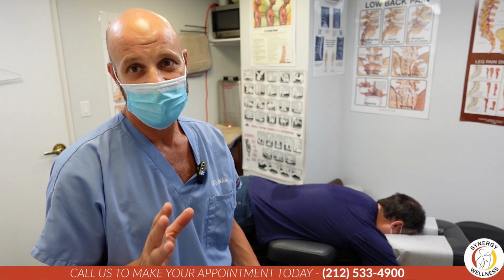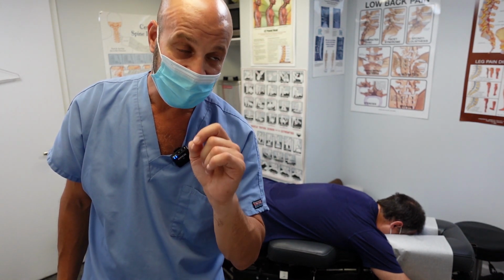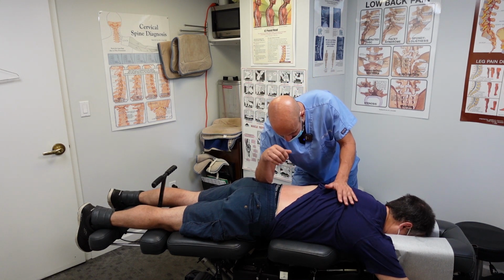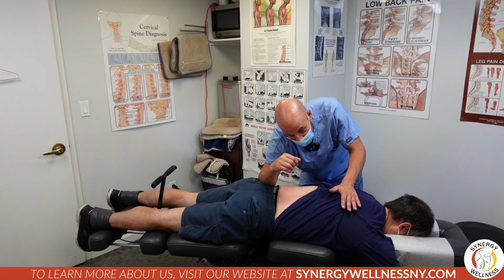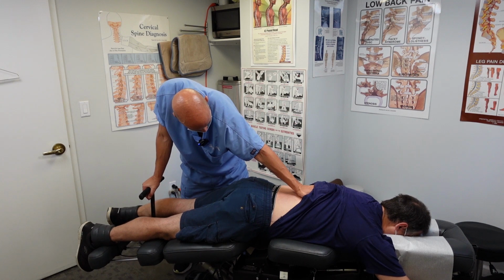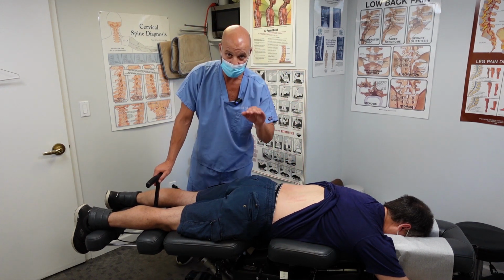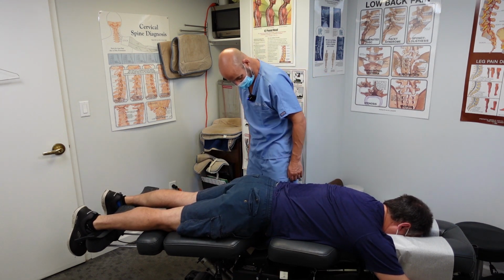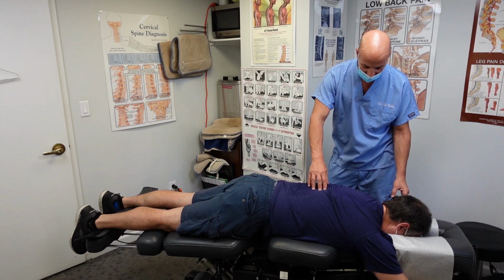Cox Flexion Distraction Herniated Disc Treatment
Dr. David Kulla, DC, CN, CEAS ll  is a well known Chiropractor for united nations, broadway actors, dancers, collegiate and professional athletes with experience spanning over 2 decades in the New York Metropolitan area as a celebrity chiropractor. If you are looking for an experienced, skilled, knowledgable chiropractor nearby in nyc , we are just a subway or cab ride away.